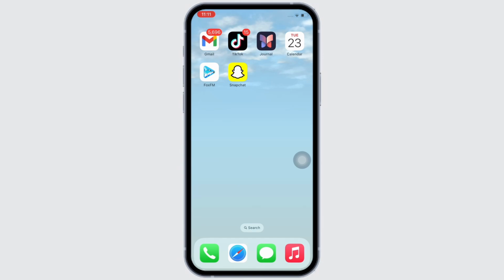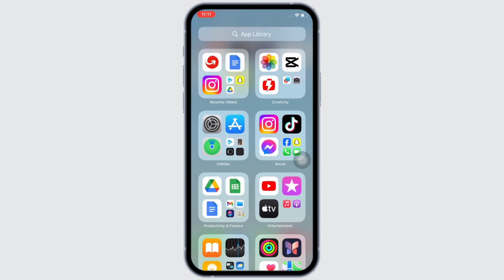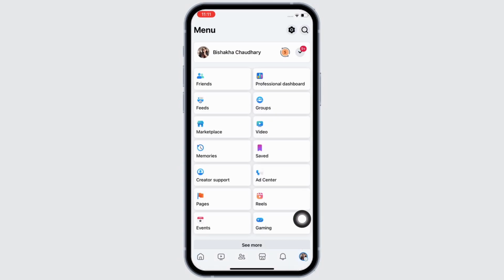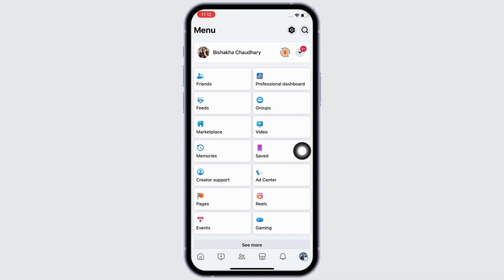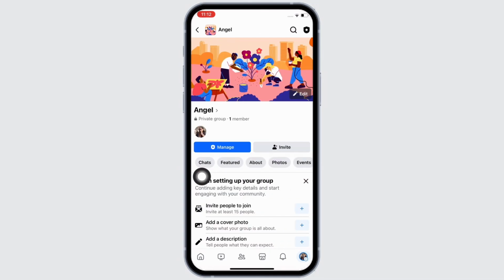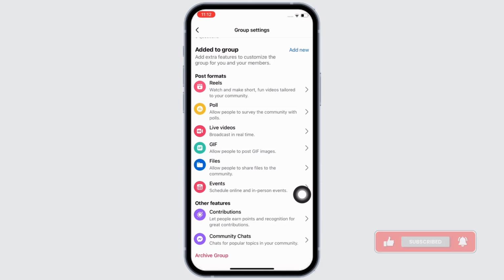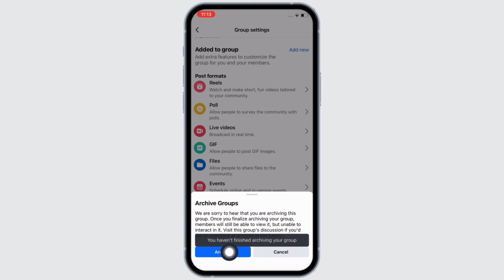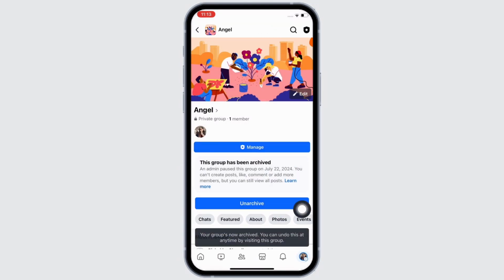How To Archive Your Facebook Group (2024)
Are you searching for a way to archive your Facebook group in 2024? This easy guide provides step-by-step instructions on how to archive a Facebook group to keep it organized and accessible later. Follow this straightforward process to manage your group effectively.

In this tutorial:
0:00 - Introduction
0:05 - How To Archive Your Facebook Group (EASY)

Learn how to effortlessly archive your Facebook group in 2024 with this simple guide. This video covers the entire process, ensuring you can keep your group organized and accessible.

Archive your Facebook group quickly by following this guide!